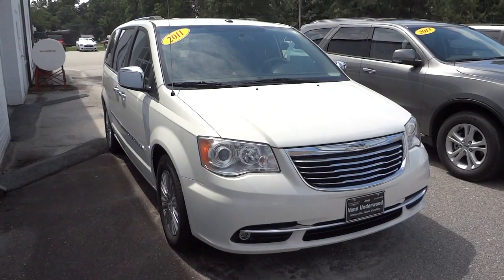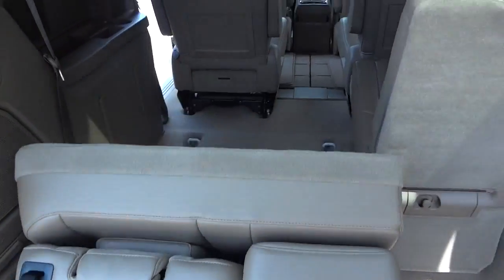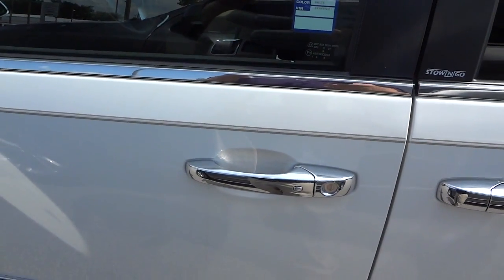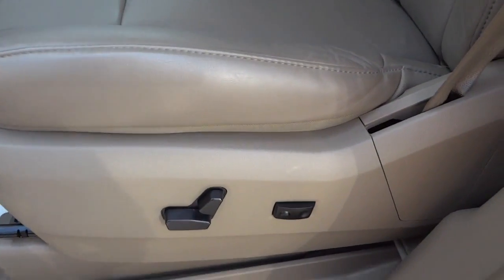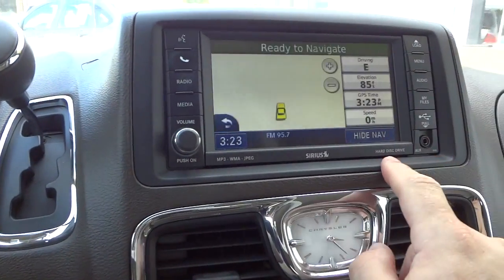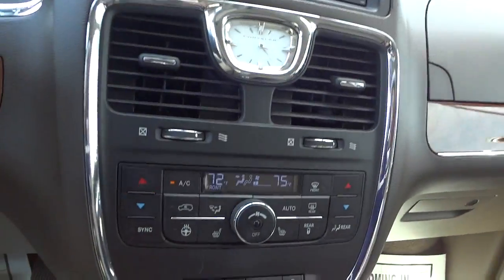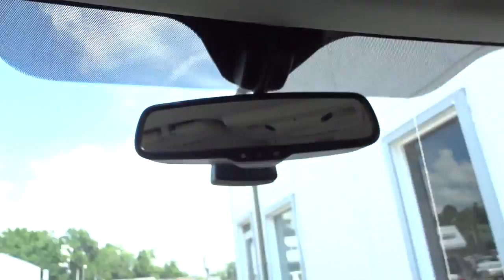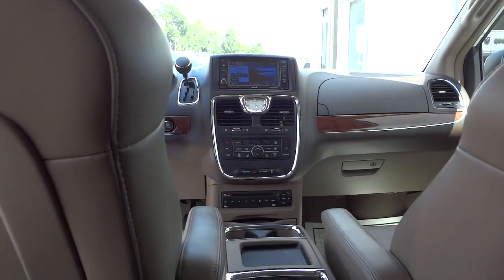👉 2011 CHRYSLER TOWN & COUNTRY LIMITED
Do not buy a vehicle until you check this out! Music by Karl Casey